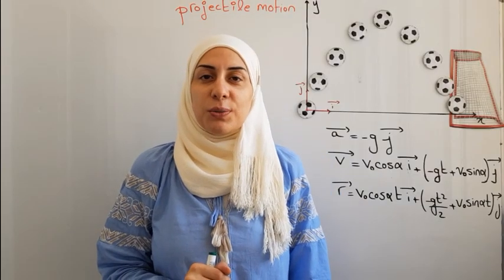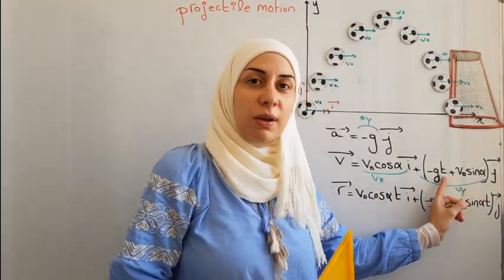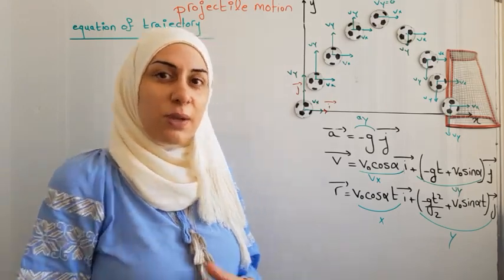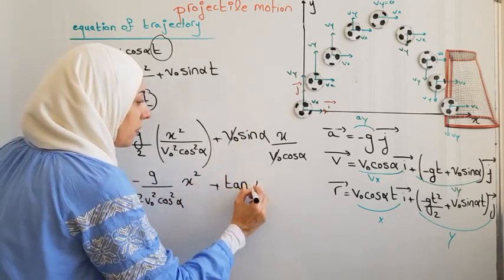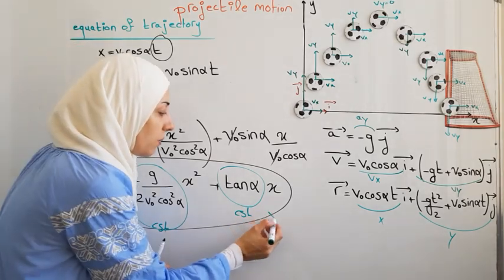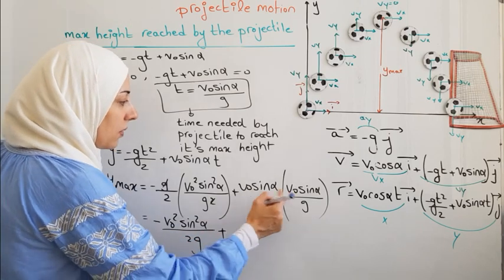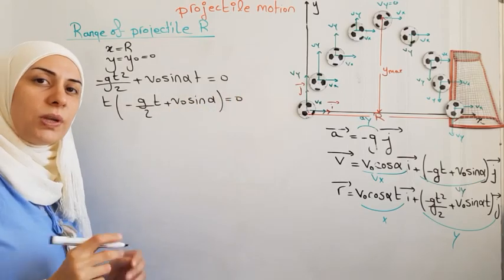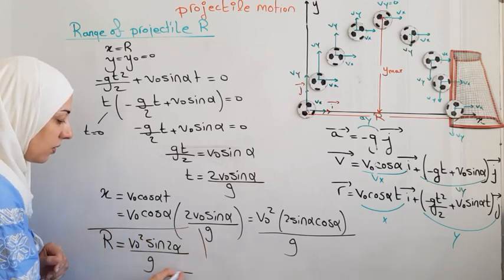Projectile motion (part2)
In this video about projectile motion, we derive the equation of trajectory of the projectile, as well as the maximum height reached by projectile and it's range.